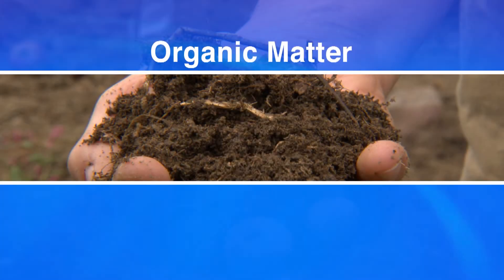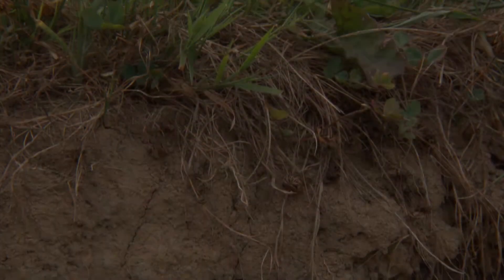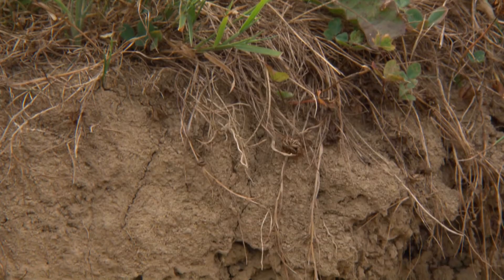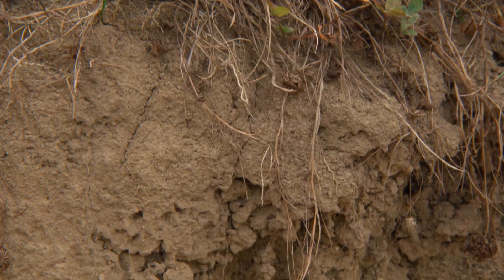Soil Health: Physical Properties of Soil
Soil health is dependent on the physical, biological and chemical properties of soil.  This video will explore some of the characteristics related to the physical properties of soil.